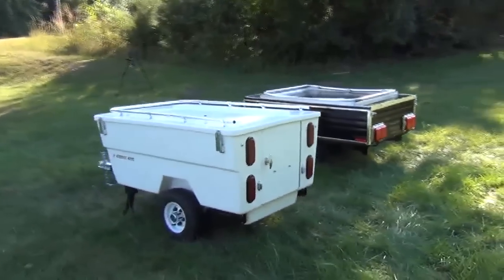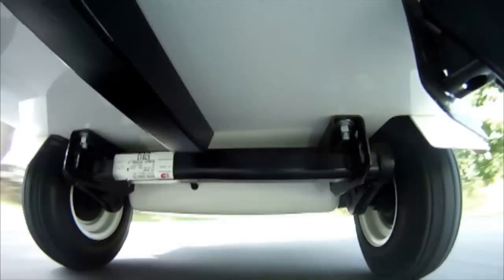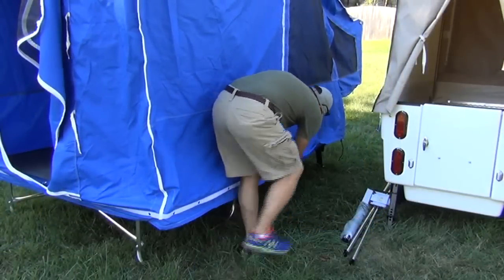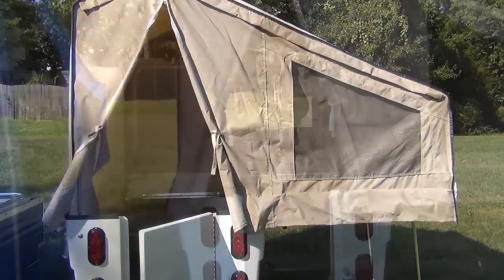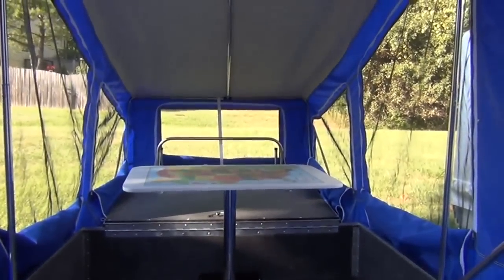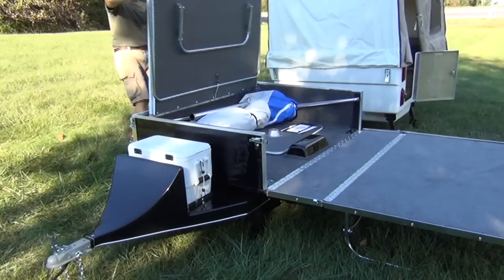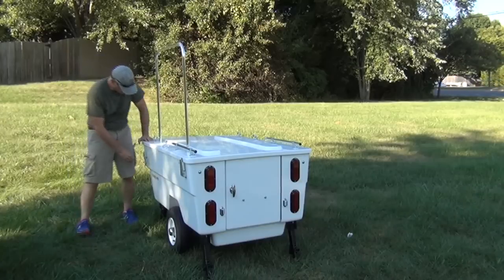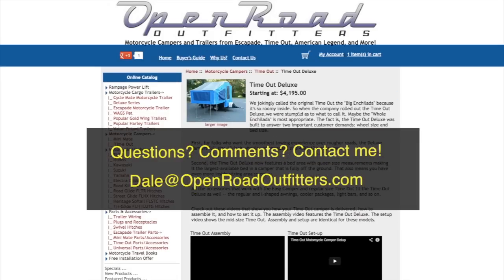Comparing Lightweight Tent Campers - Mini Mate and Easy Camper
For more information on the motorcycle campers featured in this video,

This video discusses the similarities and differences between two popular lightweight tent camper trailers -- the Easy Camper and the Mini Mate. Both campers are well suited to be towed by any small vehicle including motorcycles, trikes, and small cars like the Prius, Mini, Subaru and others.